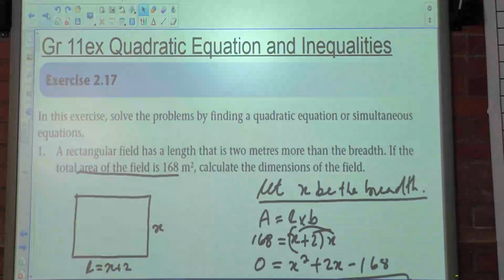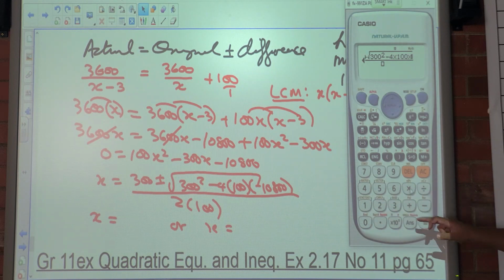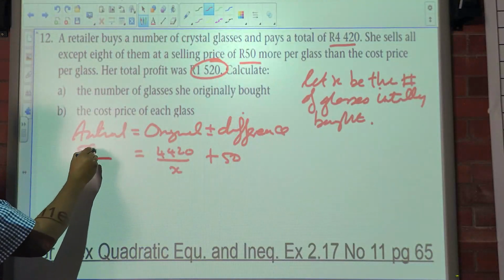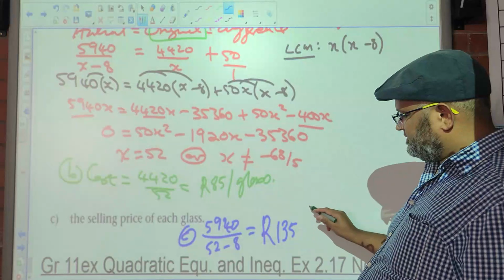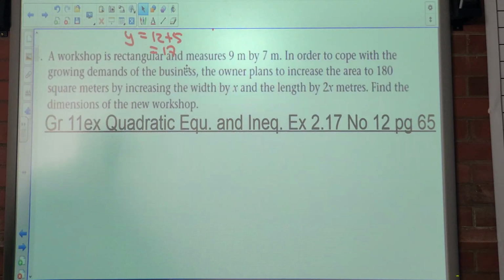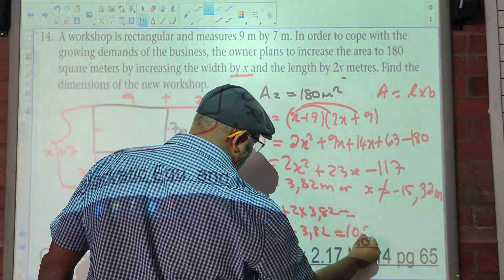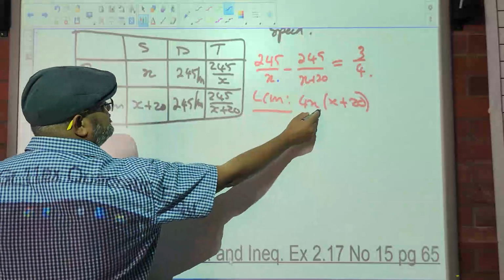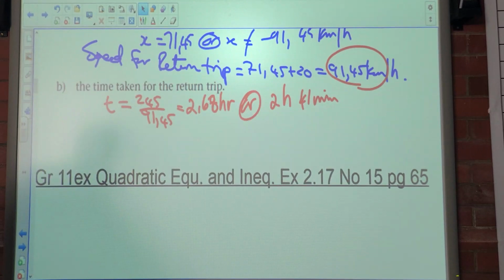Gr 11ex Quadratic Equations Ex 2.17 No 11 - 15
Grade 11ex Quadratic Equations Ex 2.17